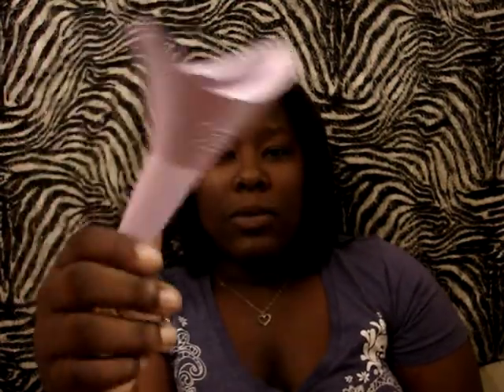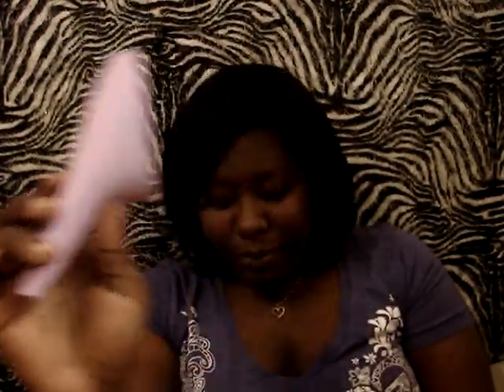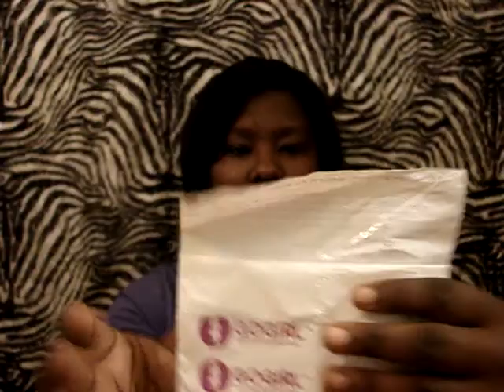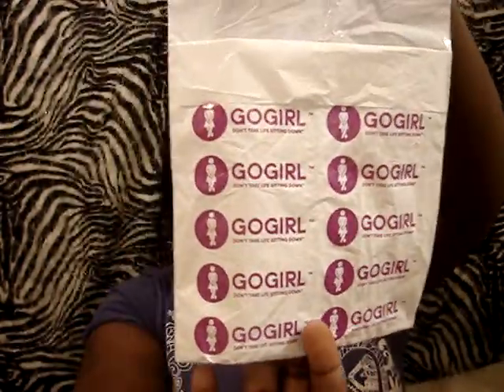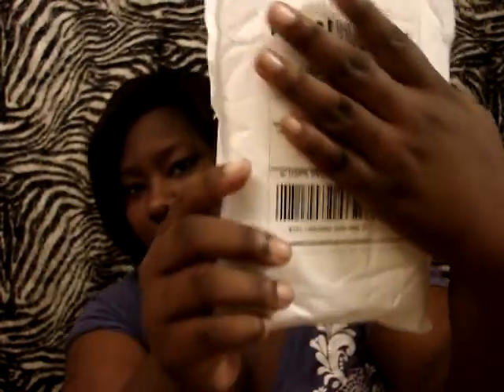DO YOU HAVE TO PEE!?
FTC: i was sent these products for review no one paid me and this is my honest opinion

FOLLOW THEM...